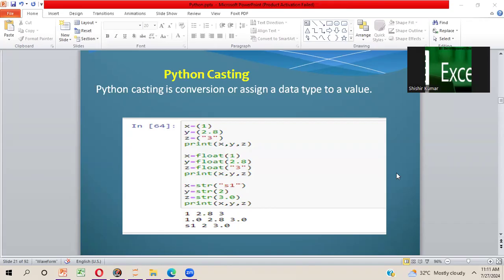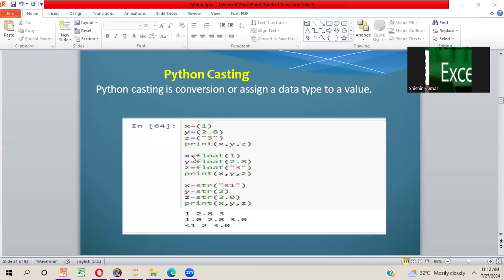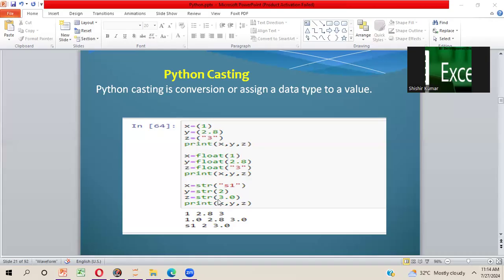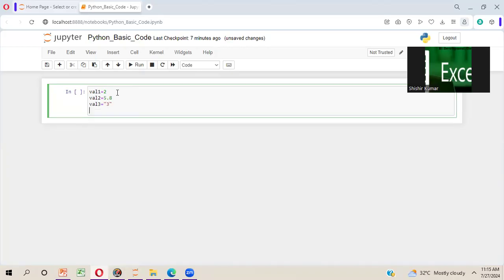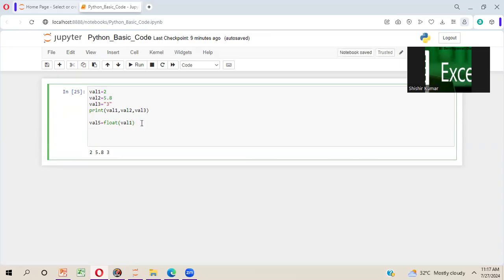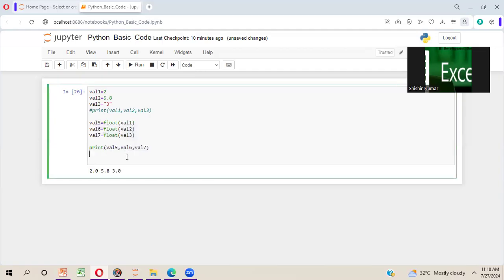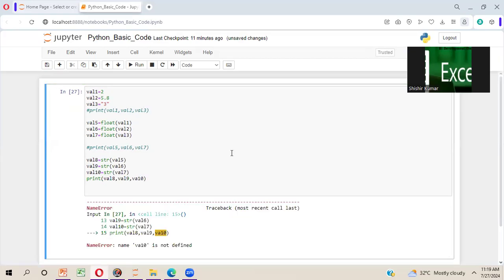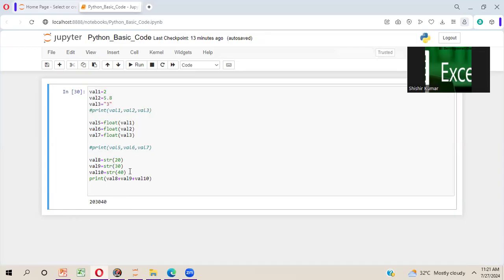Python Casting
Casting in Python refers to converting one data type into another. Python provides several built-in functions for casting to ensure your variables match the data types required for specific operations.